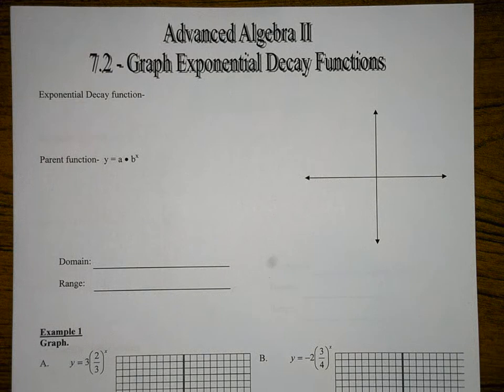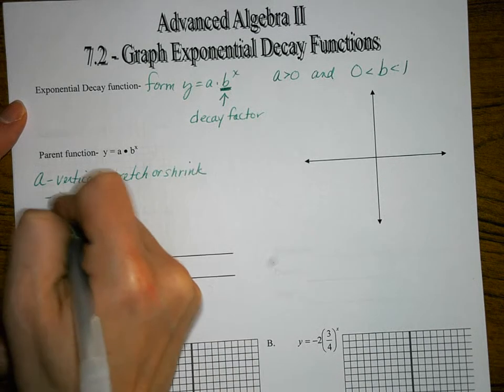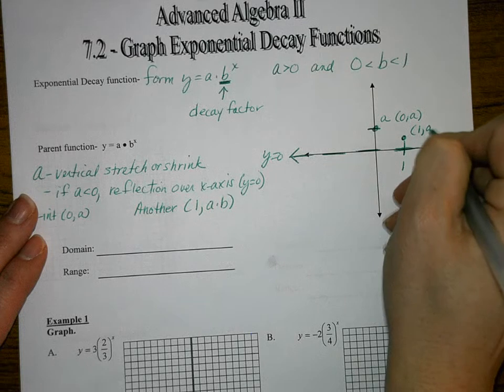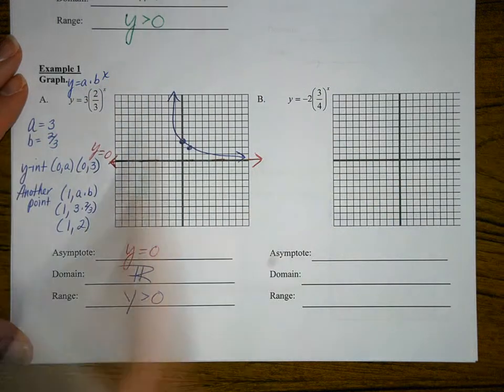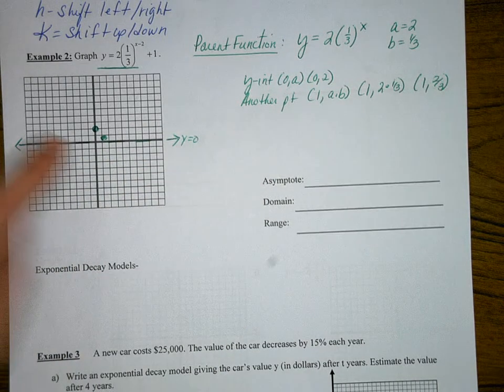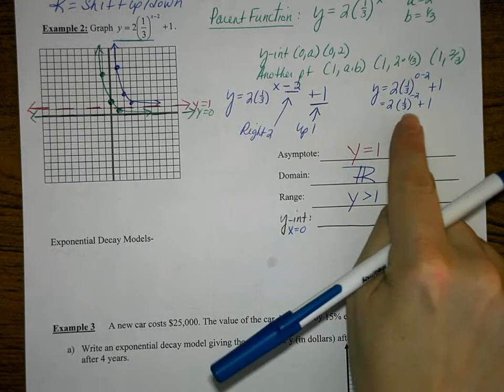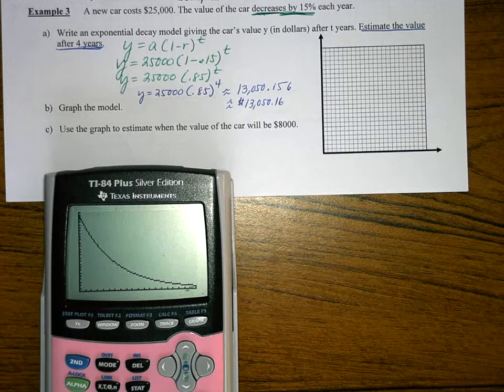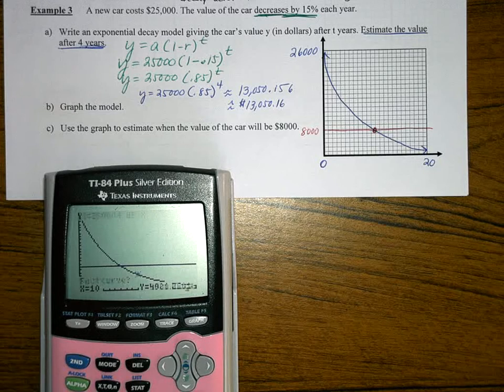Adv Alg II 7 2 Video of Notes